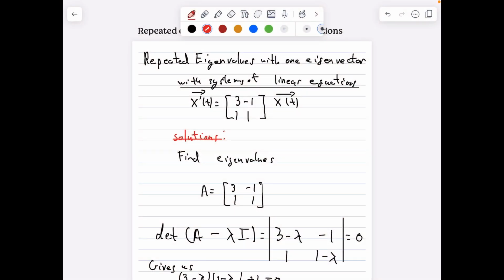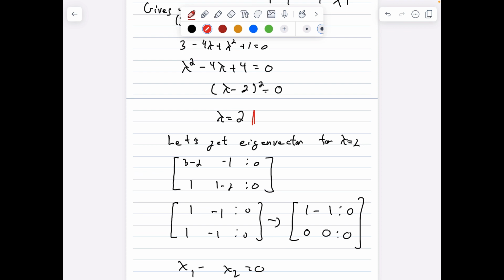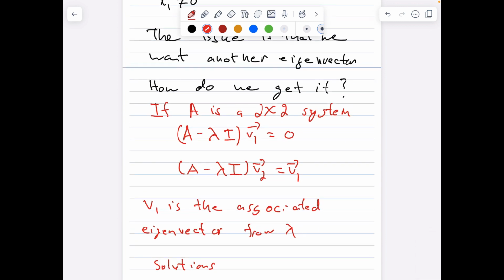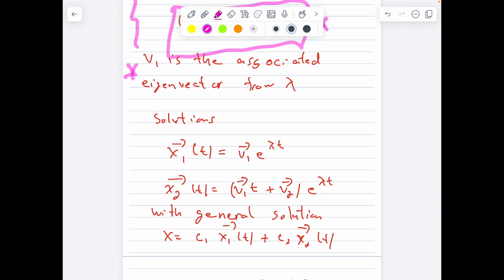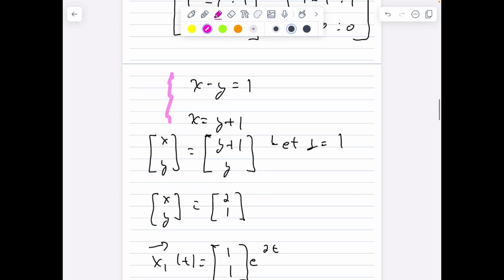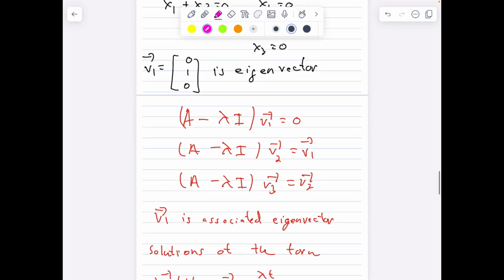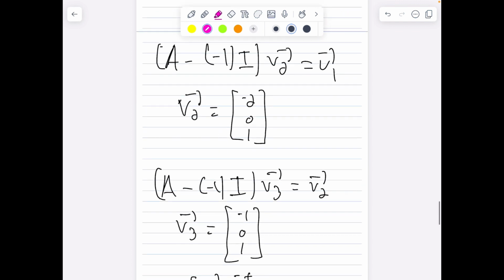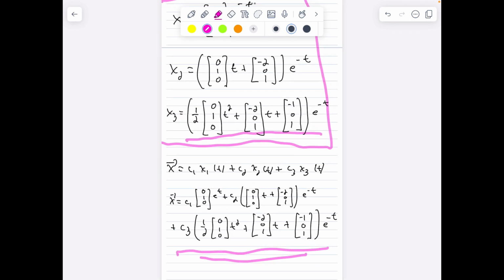Solving a system of differential equations with repeated eigenvalues (Differential Equations)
We go over a system of differential equations with a repeated eigenvalue and one eigenvector. Please note there are cases where you have more than one eigenvalue and eigenvector. This video does not cover these other cases.